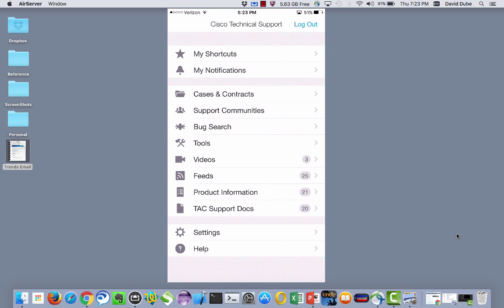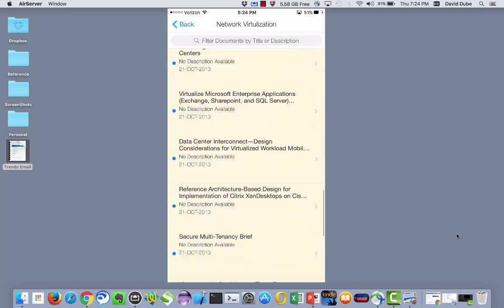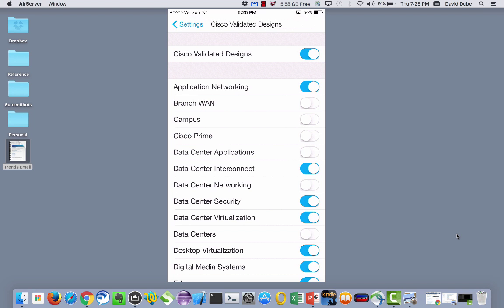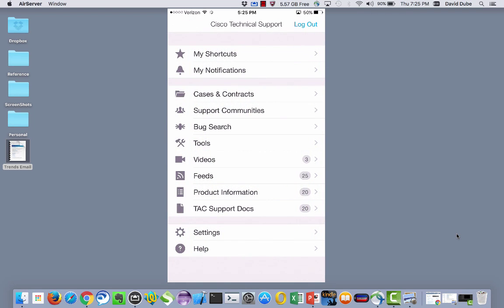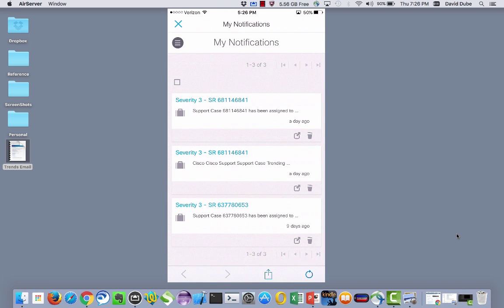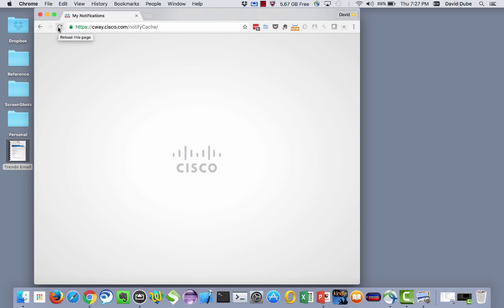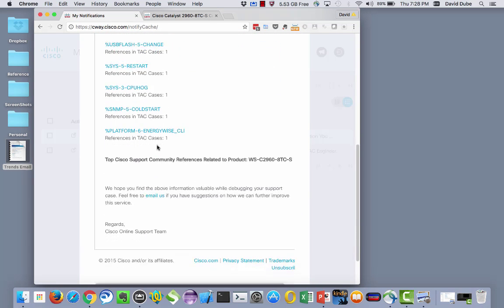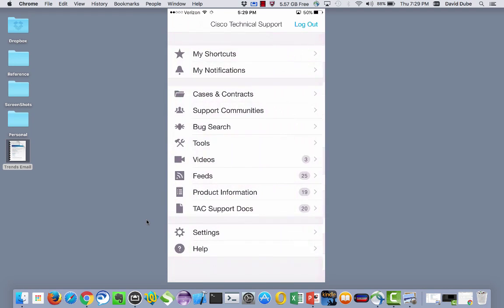Cisco Technical Support Mobile App: Personalized Notifications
We all have busy lives, so when you receive notifications that aren't applicable to you, they quickly become frustrating.

With a few simple steps, you can quickly transform the notifications you receive so that they become valuable instead of an annoyance.

- In-App Notifications indicate new content since your last visit
- Mobile Push notifications can be tailored to inform you when new Security Advisories and End of Life Announcements are published, or when there is progress made on your Support Requests with Cisco.
- "My Notifications" contains the most recent 30 days of push notifications sent about your Cisco Support Requests